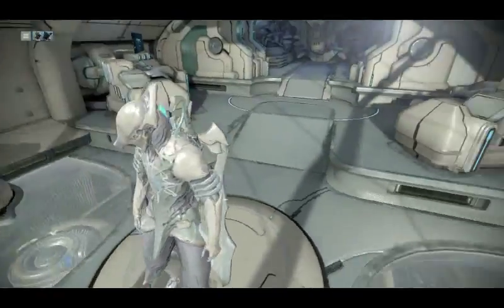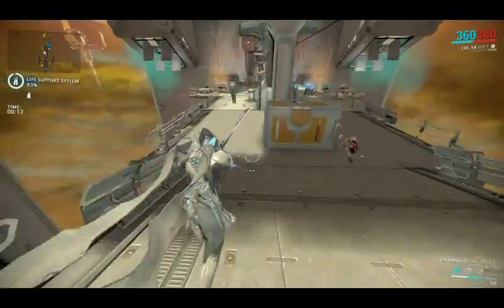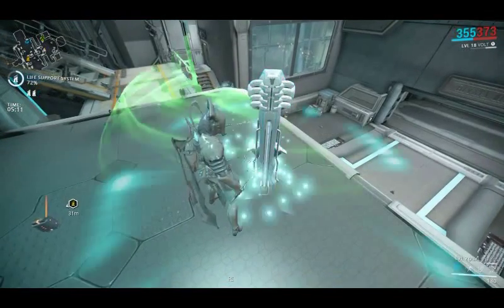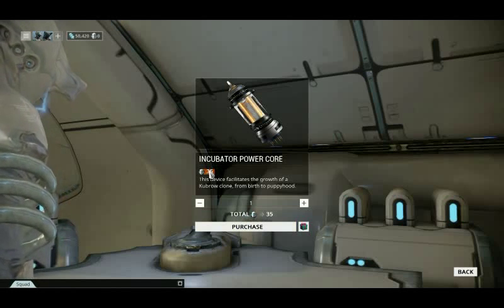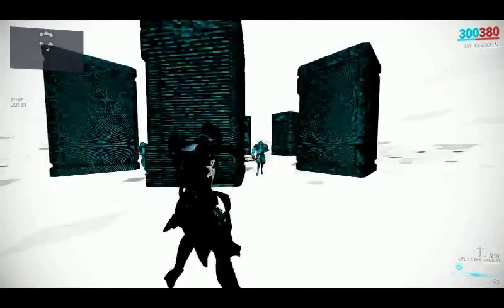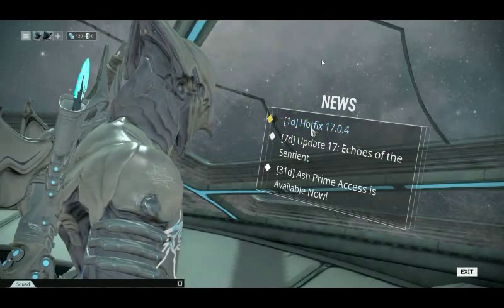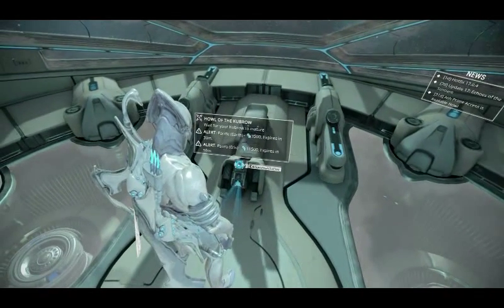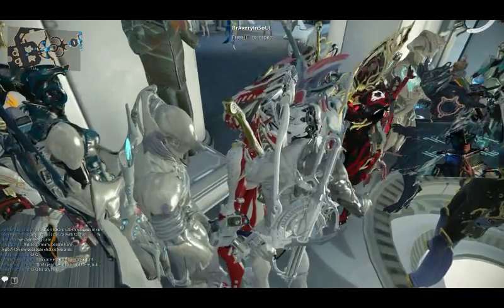Warframe!!! #6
Today I am playing Warframe with John!!!

FOR THE BURRITO EMPIRE!!!